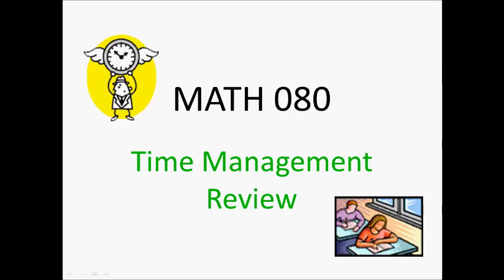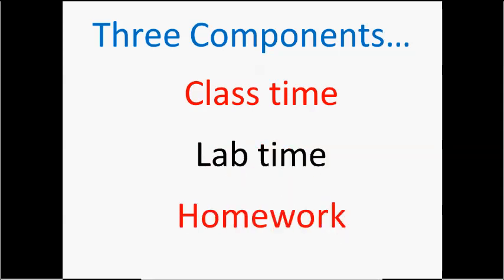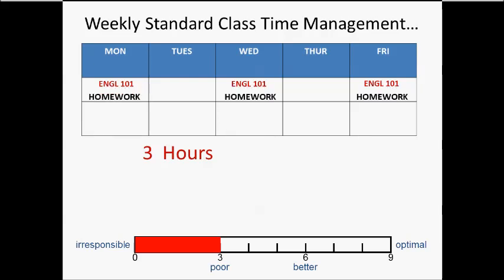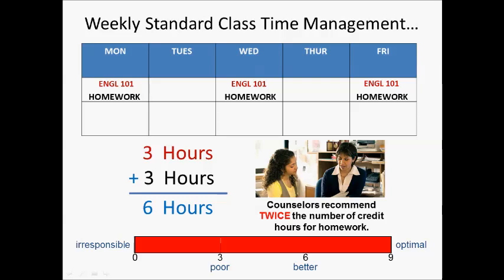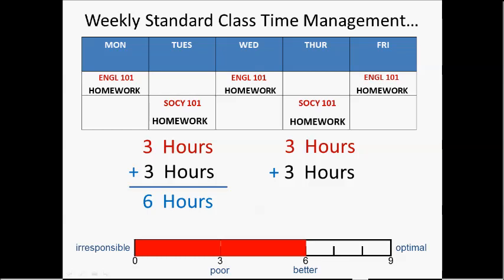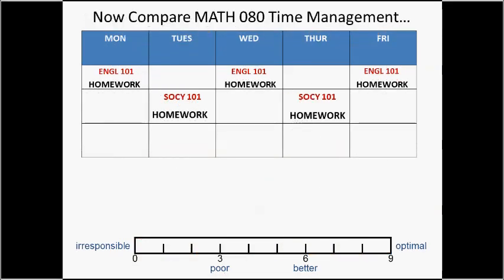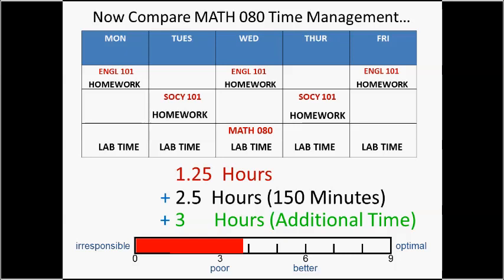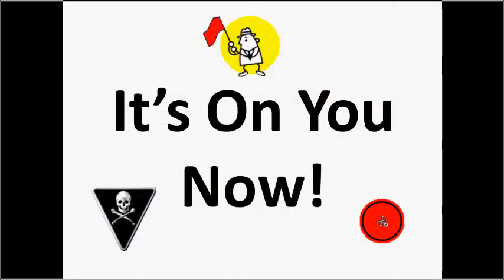MATH080 Time Management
This video compares the time required for success in this Math Prep Class to other typical college classes and shows how you must do more work on your own to pass the class.